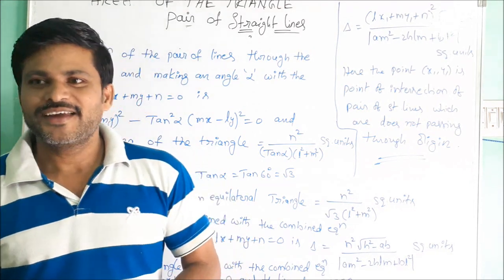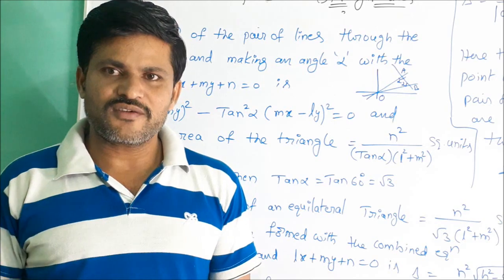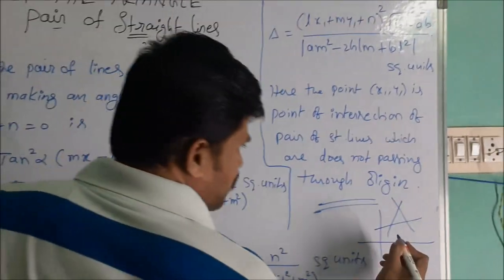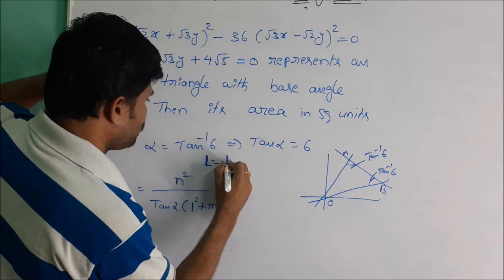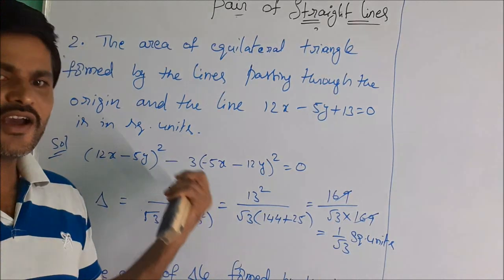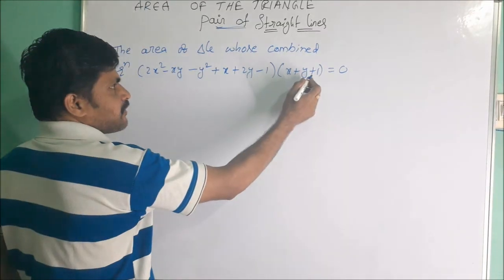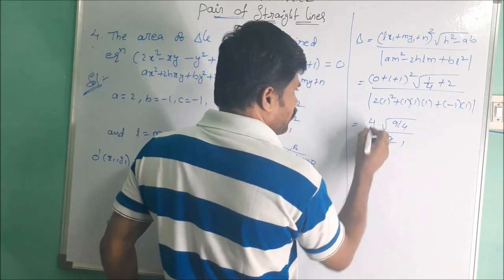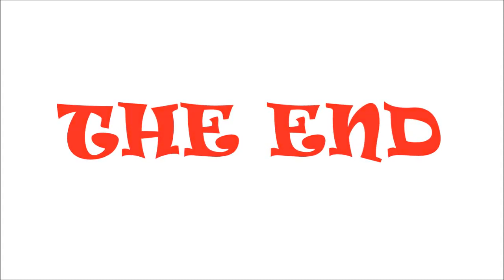AREA OF THE TRIANGLE ( PAIR OF STRAIGHT LINES) FOR JEE MAINS IN ENGLISH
In this video I explained area of the triangle in the topic of pair of straight lines.
Here the triangle formed with combined equation of straight lines with other straight line passing through origin and making an angle with other straight line.
The second one is area of triangle equilateral triangle formed with combined equation of pair of straight lines passing through the origin with other straight line.
The third one area of the triangle formed with second degree nonhomogeneous pair of straight lines with other line.

This is very useful concept in JEE MAINS, EAMCET other competitives.